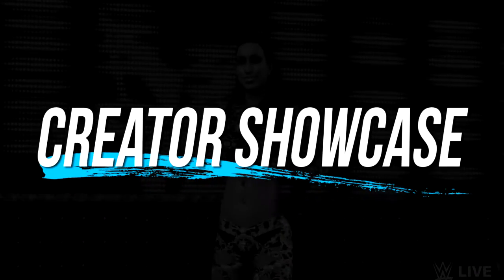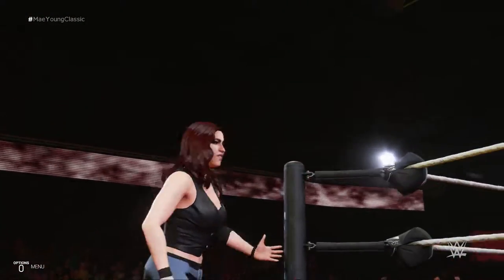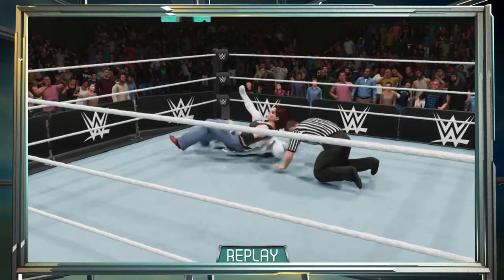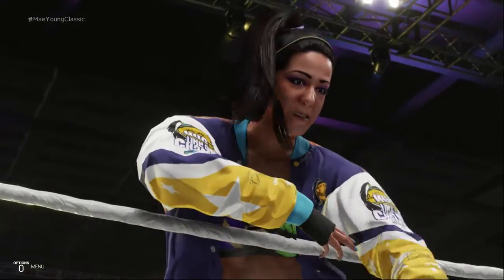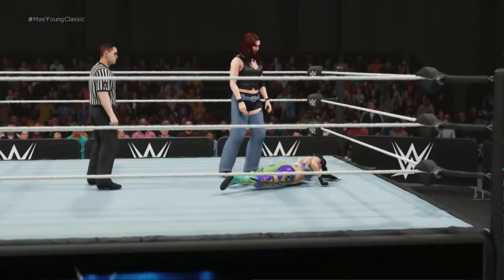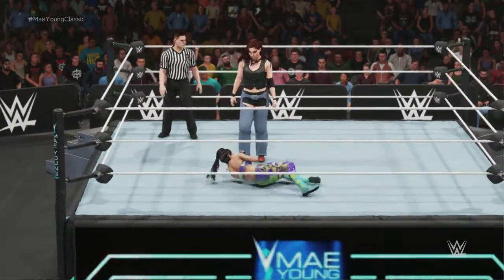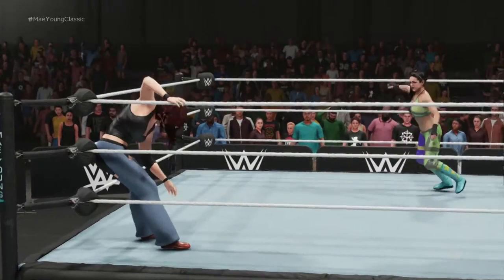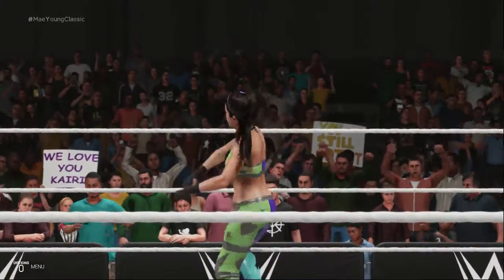WWE 2K19: Reina Gonzalez Creation Showcase (PS4)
Reina Gonzalez creation on PS4 by WalkerBait44